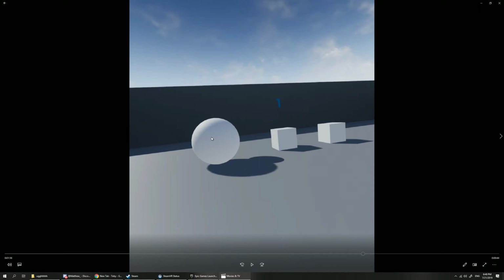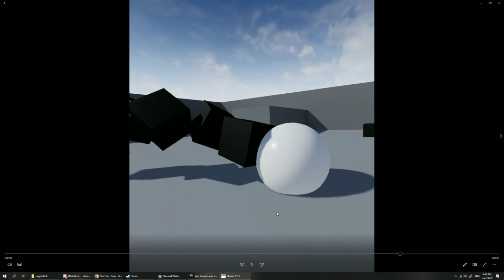video update 6